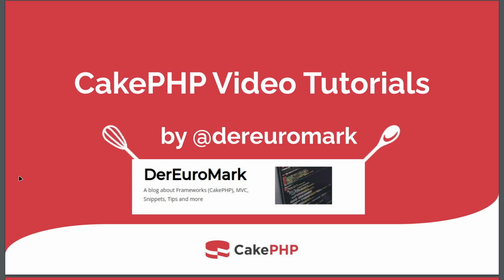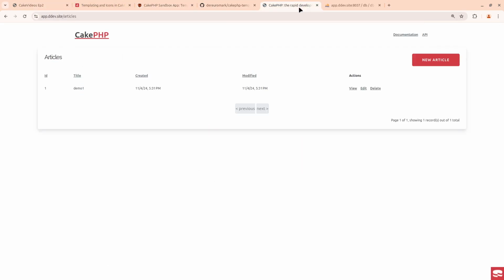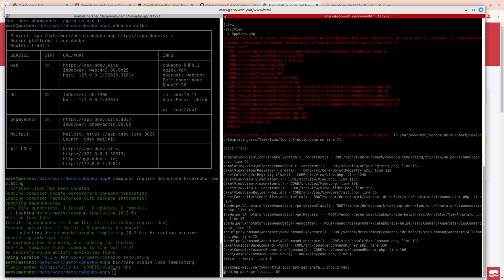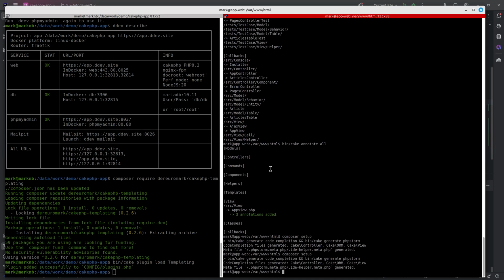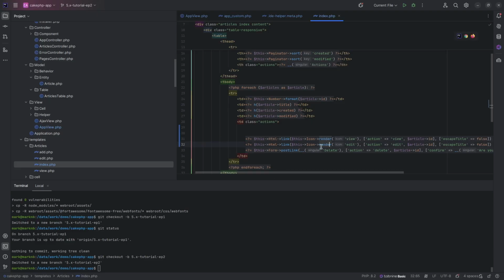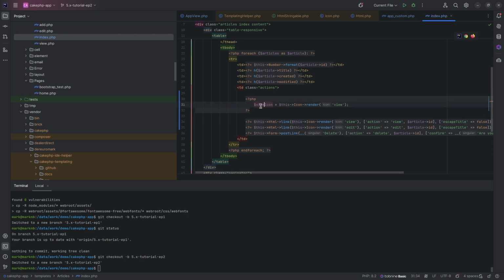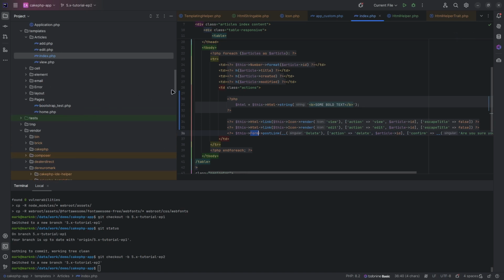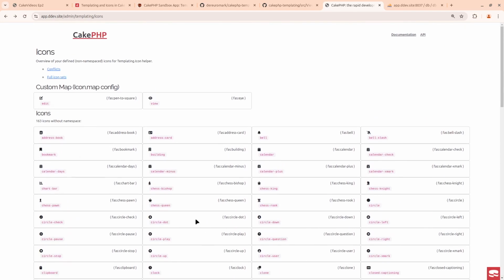CakePHP Tutorial - Dereuromark Episode 2 - CakePHP 5.x & PHP Templating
Agenda for this tutorial:

* CakePHP 5.x and PHP templating
* Font Icons
* Useful tips, tricks and tools